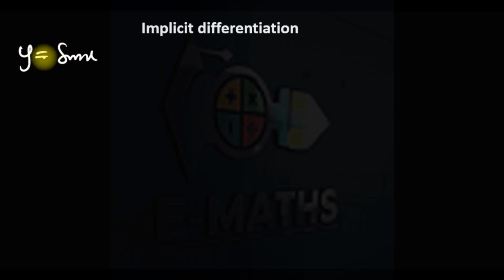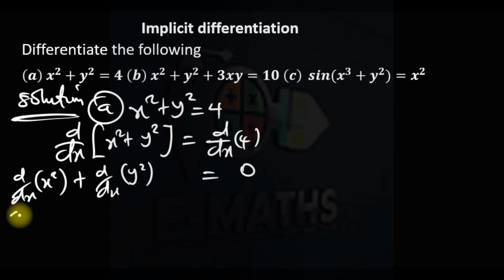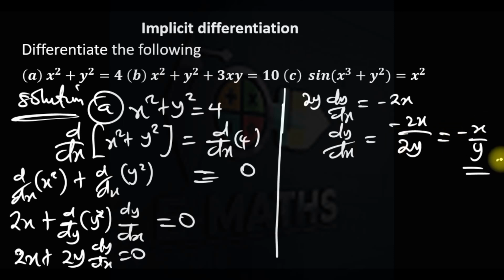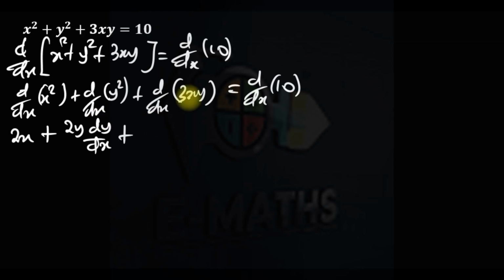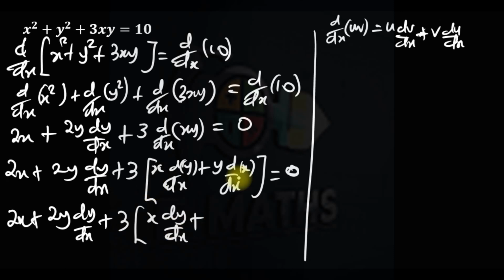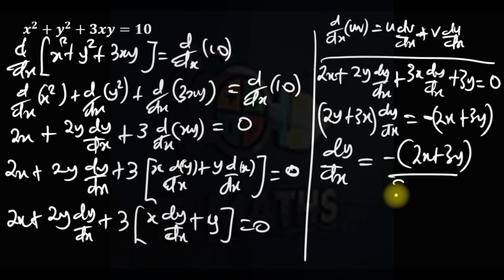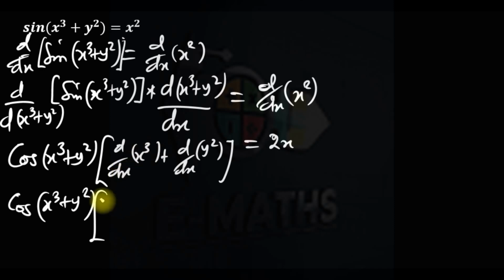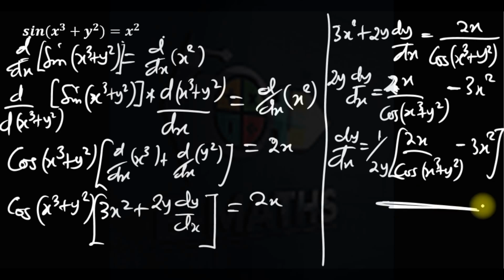Implicit differentiation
An introduction to implicit differentiation with exam questions and solutions